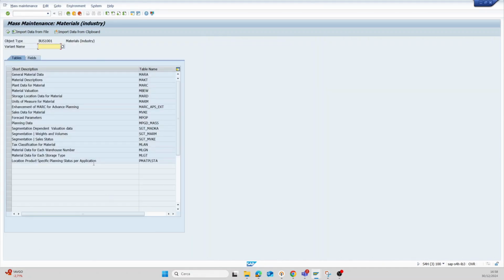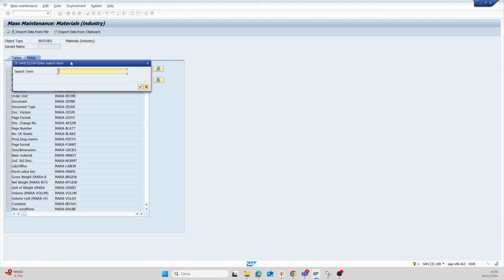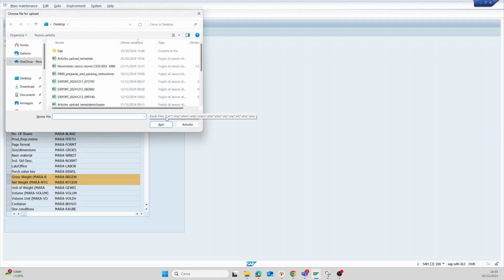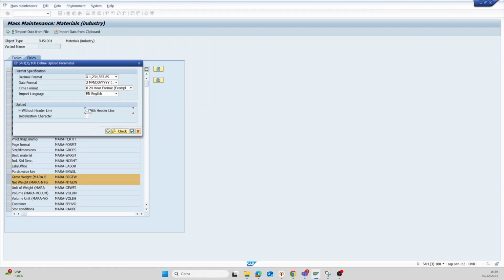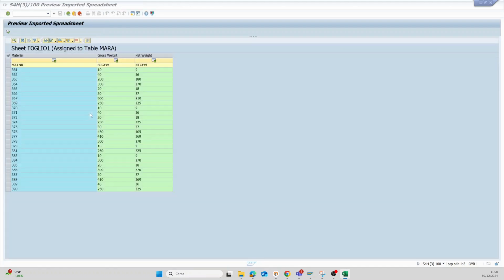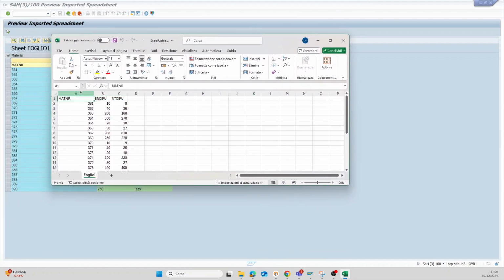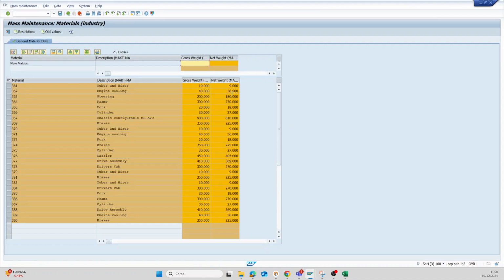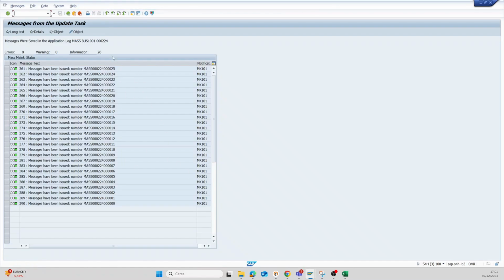Mass Update Material Master in SAP with Excel File Upload TCODE MM17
How to Mass Update Material Master in SAP with Excel File Upload TCODE MM17